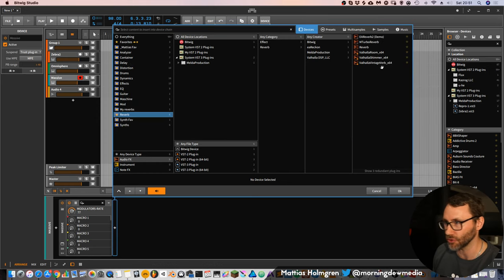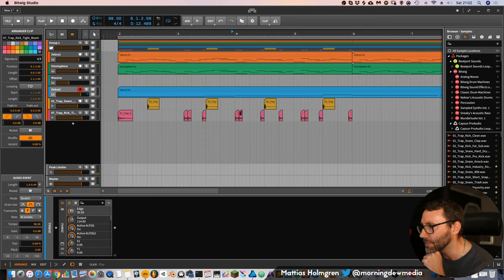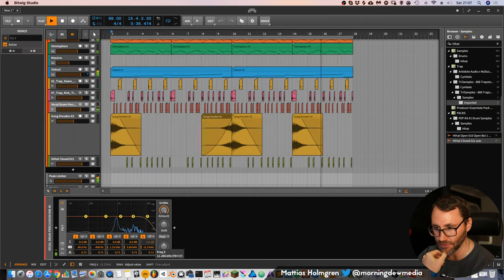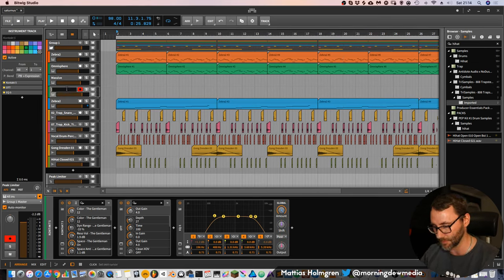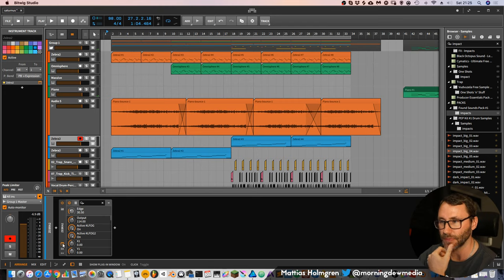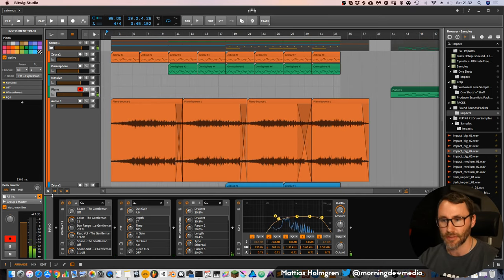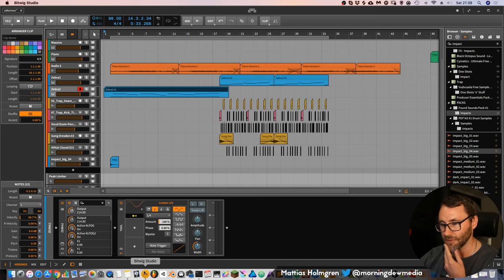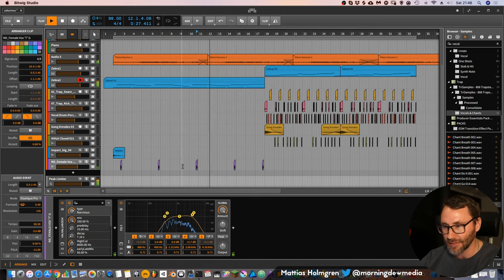Chill Production LIVE STREAM S01E03 Bitwig, Zebra, Massive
Music Production, Sound Design, Bitwig, Logic Pro X, FL Studio, Chords, Theory and more...

This was a private stream for my Patrons and Discord folks. A little test before the official upcoming live streams.

Hope you like this little chill stream.

Cheers,
Mattias

JOIN my CREATIVE COMMUNITY and gain access to exclusive content, songs, Discord, live streams, sample packs and more: